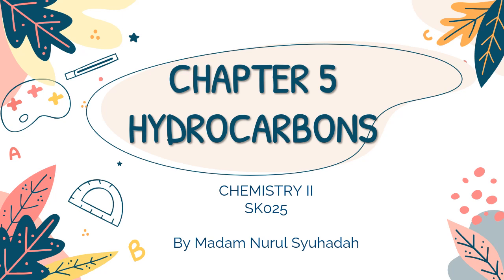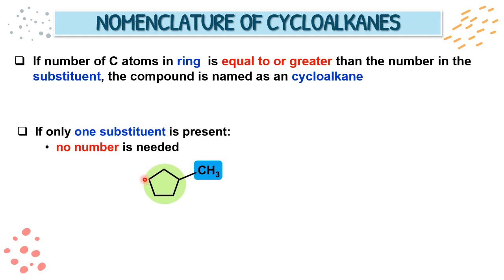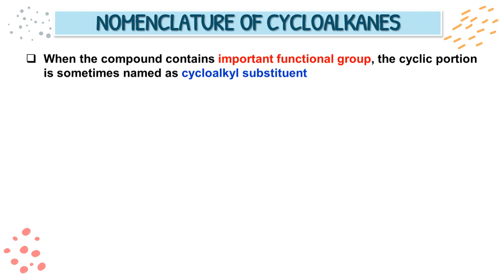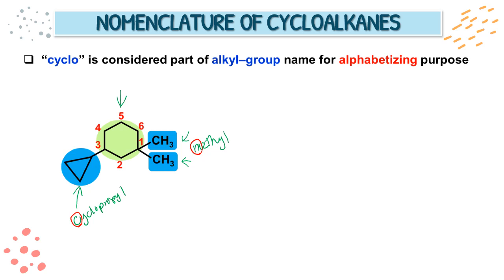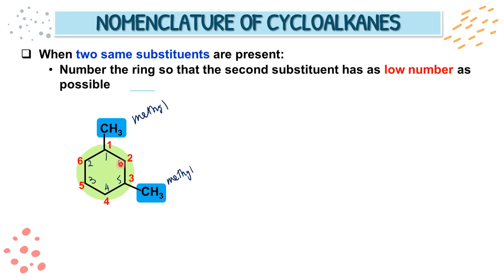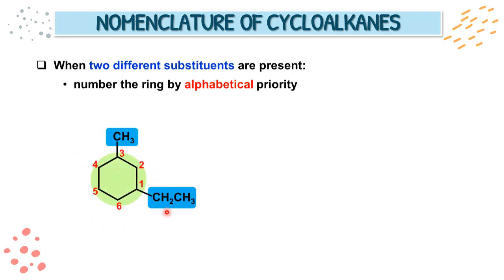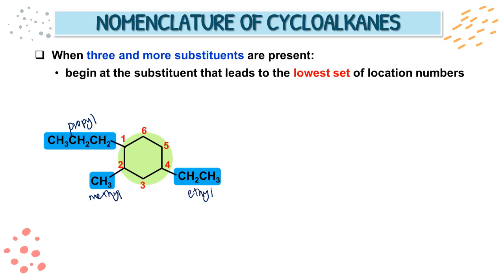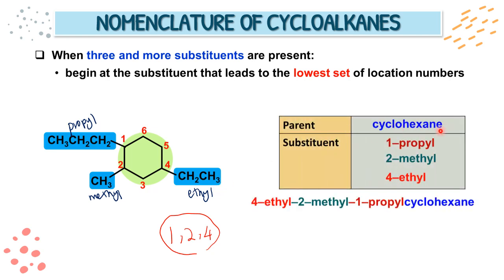SK025 : CHAPTER 5 HYDROCARBONS - 5.1 Alkanes (Part A-iii)